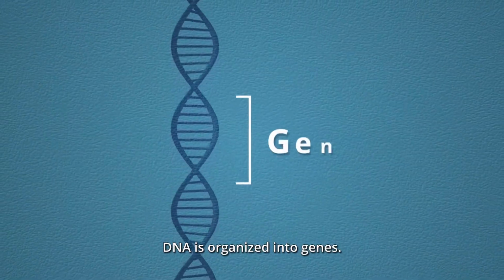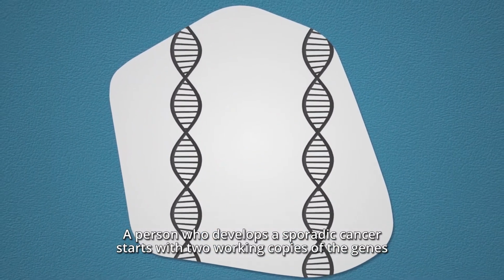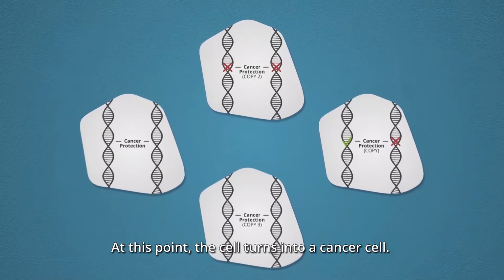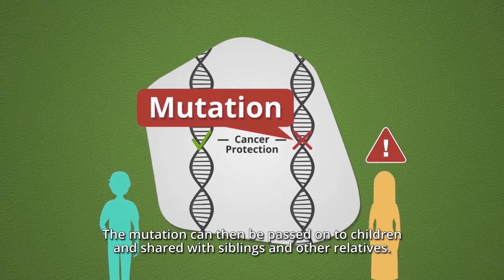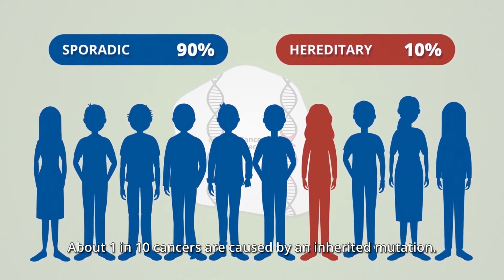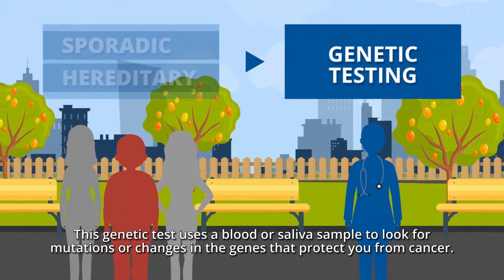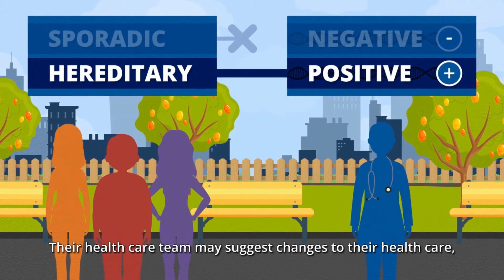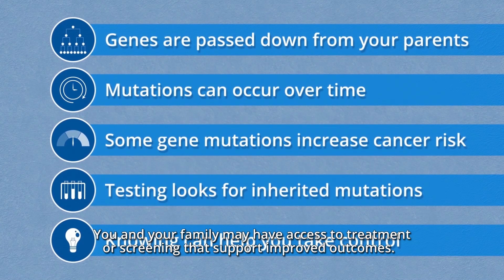Cancer Genetics Testing: Why and How